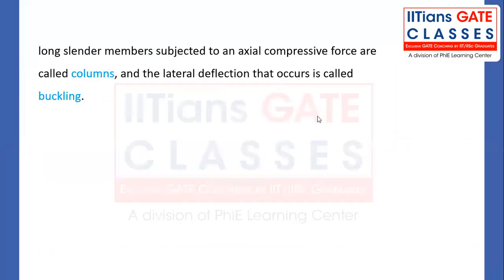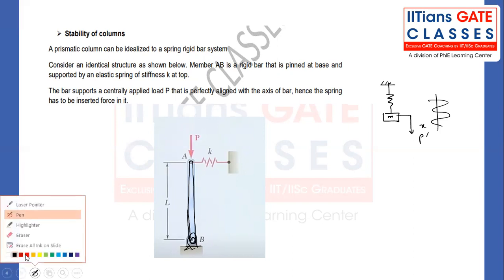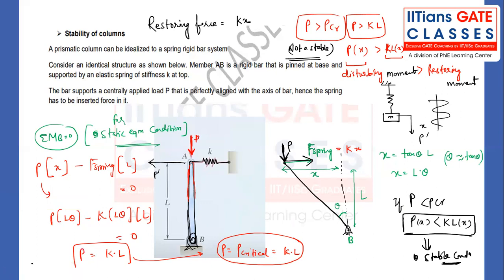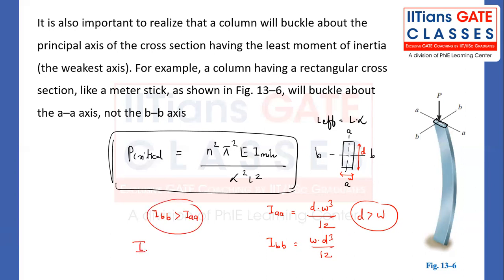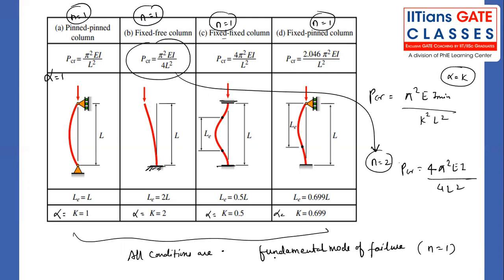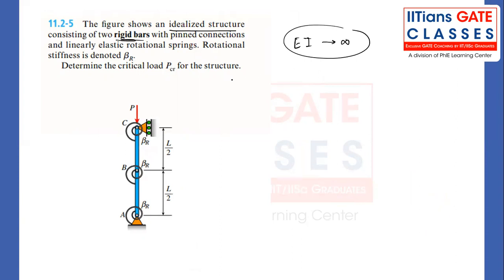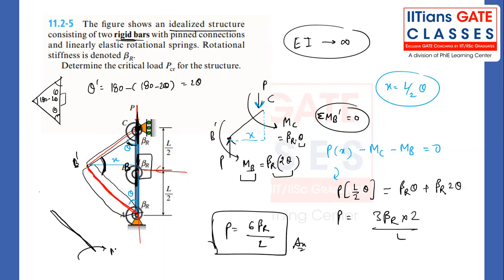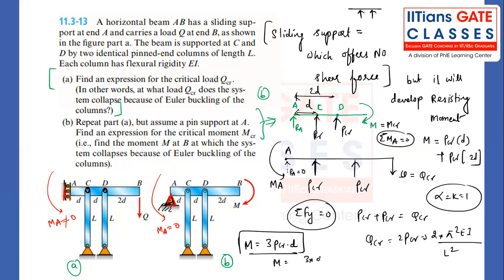Buckling of columns- SOM - GATE Aerospace/Mechanical Engineering Online Lectures by IGC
➡️Buckling of columns

✅Best GATE 2024/25 Online Coaching Classes

📢Admission open for Feb Batch...📢

🏆GATE Result-
GATE 2022

➡️PSU selections- HAL, DRDO, BEL and DGCA